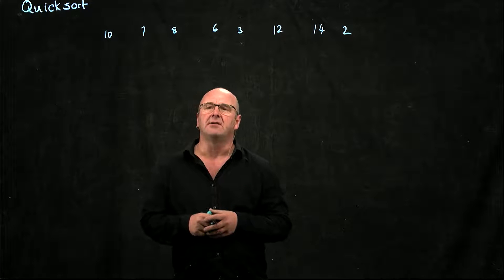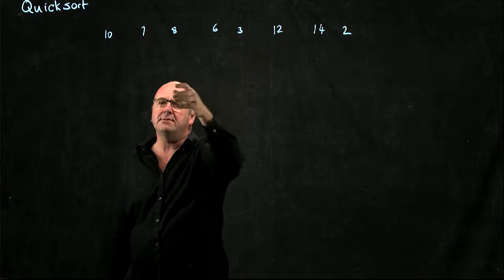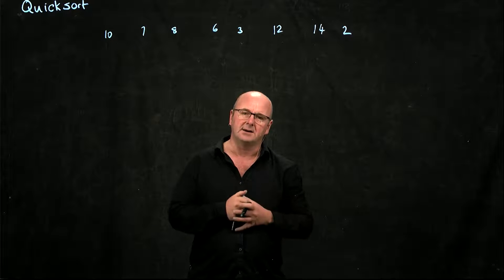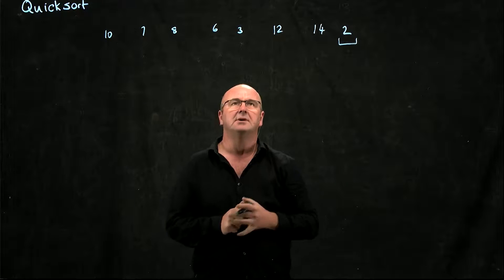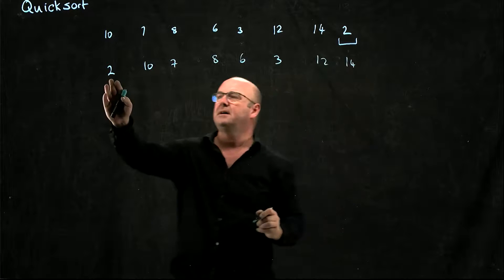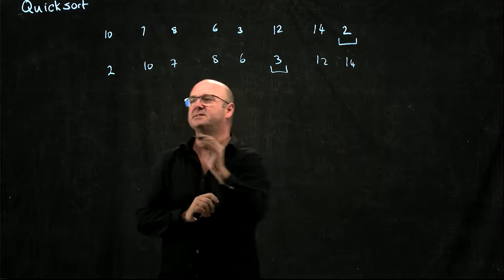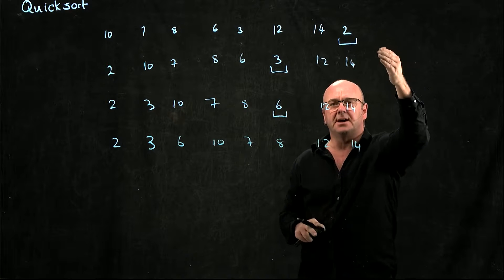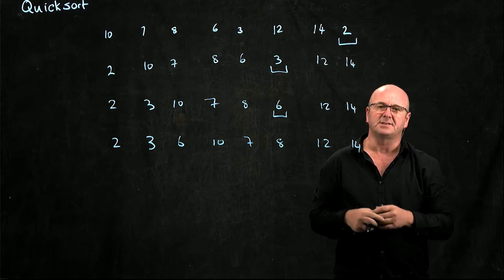Sorts 9 Quick Sort Worst Case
Dr. Rob Edwards from San Diego State University quickly comments on the worst case of the quick sort.